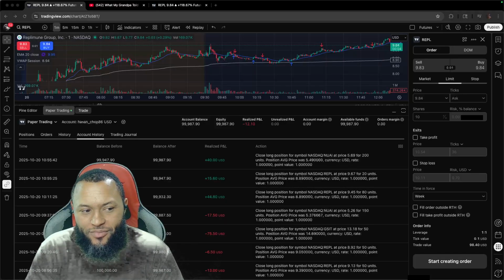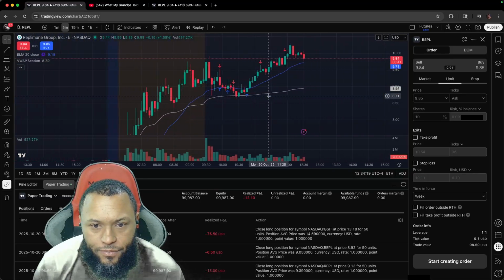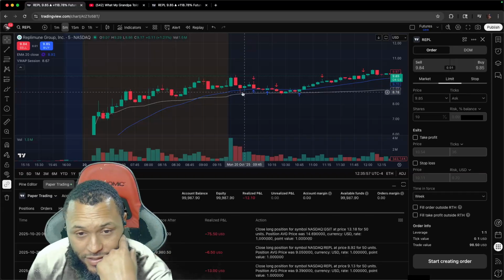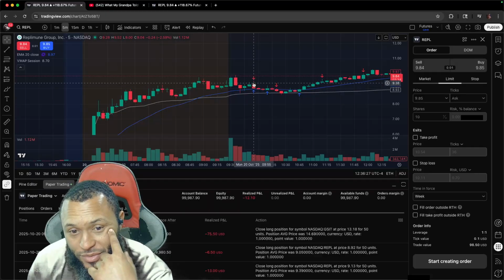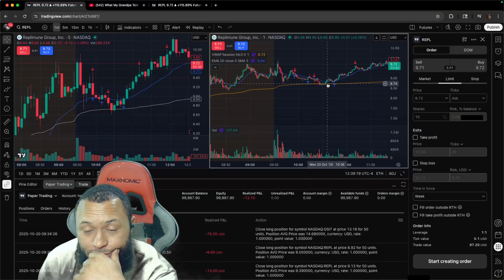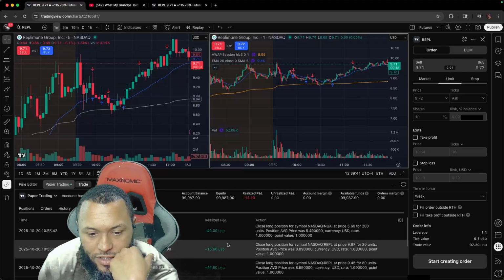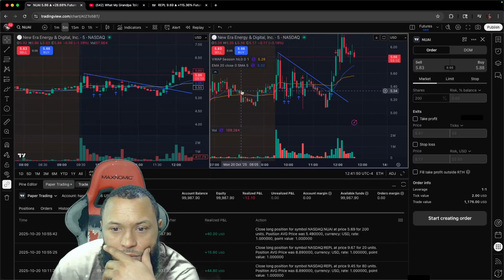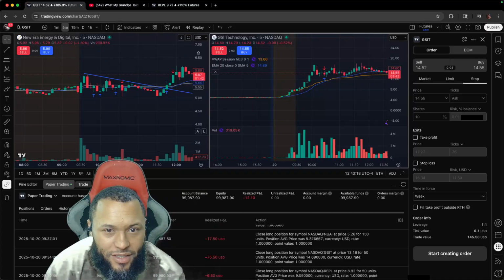Day Trading Review: The feets are wet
Whats up traders! The struggle continues!

I live stream every morning the market is open!

Just a place for us trading folk to chat and share ideas outside of the live stream:

MY BROKER:

ST Global Markets
-direct access
-off shore (no pdt)
-great leverage and competitive commissions

FAVORITE FREE BROKER
My fav free platform is Webull! It's a great place to start your journey, and they give you free stocks for signing up!

JOURNAL
Journaling is a HUGE part of a traders journey, and out of all the journals I've tried, I was most impressed with Trade Sync! It supports the channel!